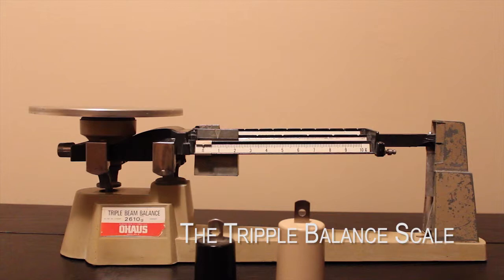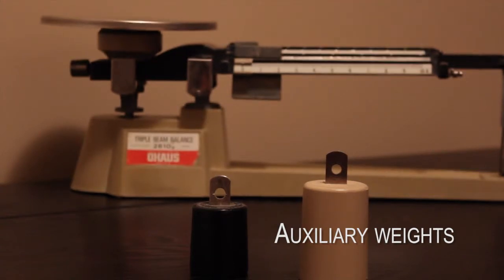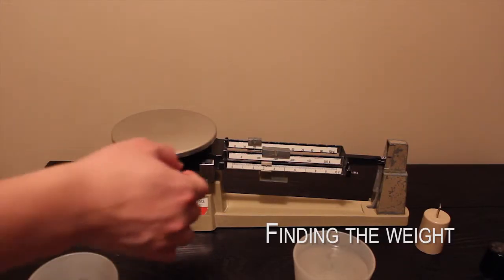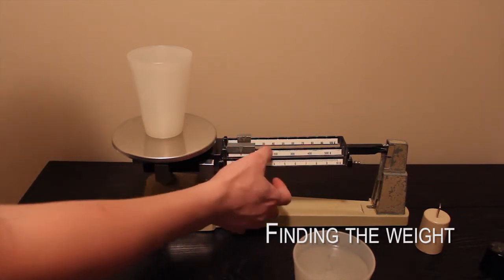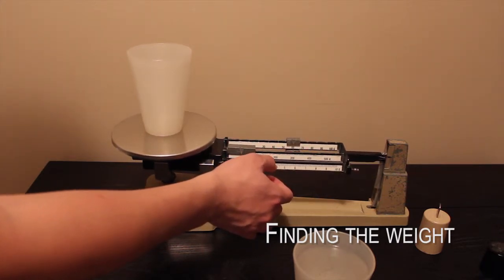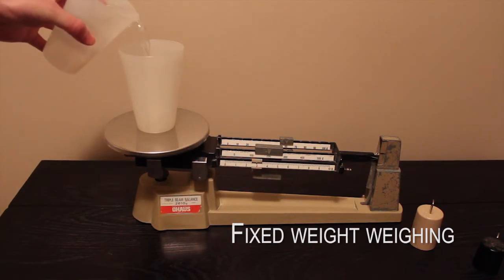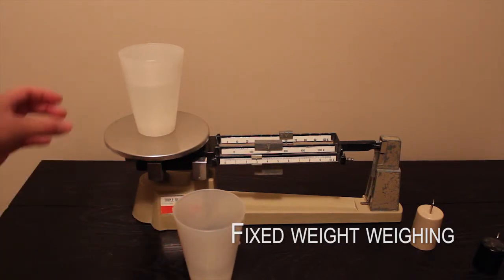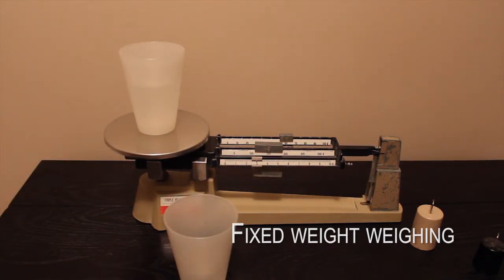Instructional and Product Video of a Tri Beam Balance Scale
This instructional and product video demonstrates what and how a triple balance scale is used for.  The video demonstrates an example of how businesses and educational industries can use instructional videos as part of their marketing efforts.